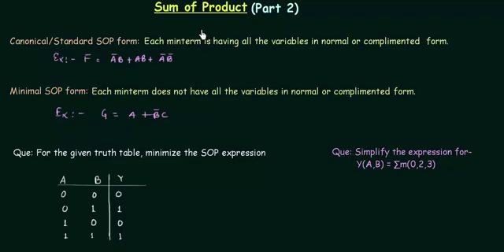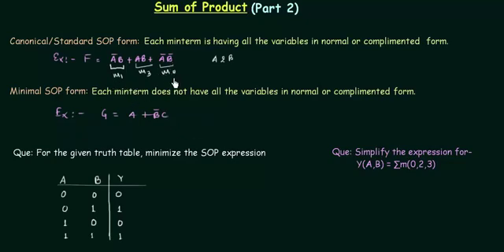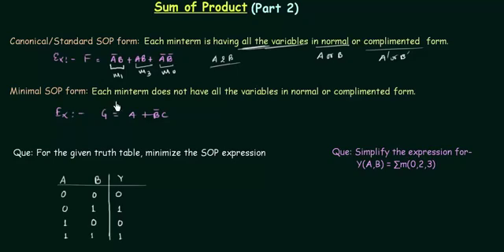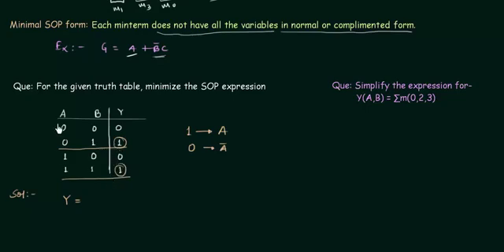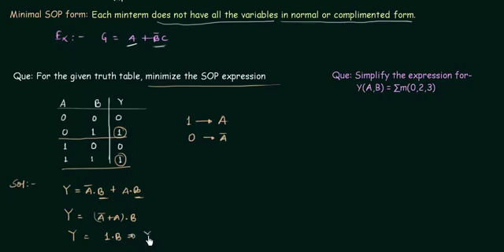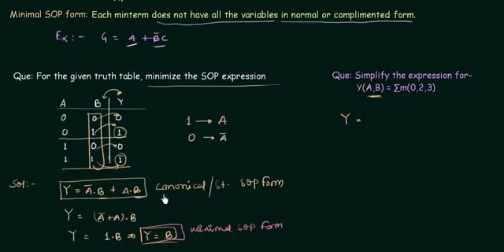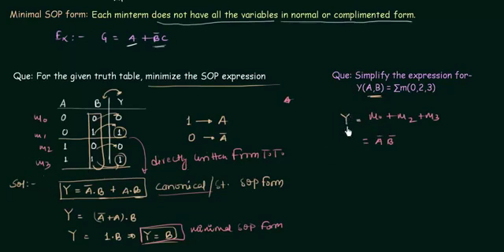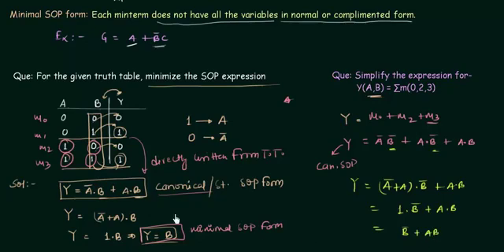13 Sum of Products Part 2 SOP Form